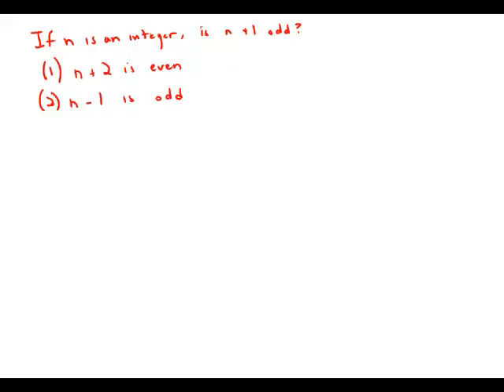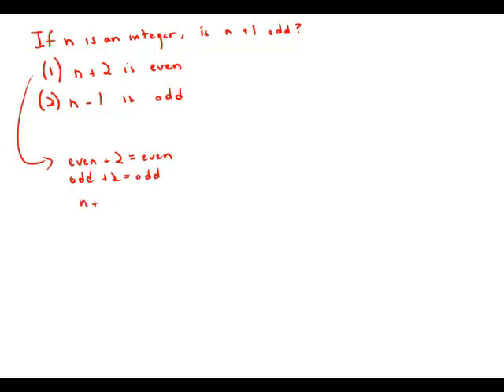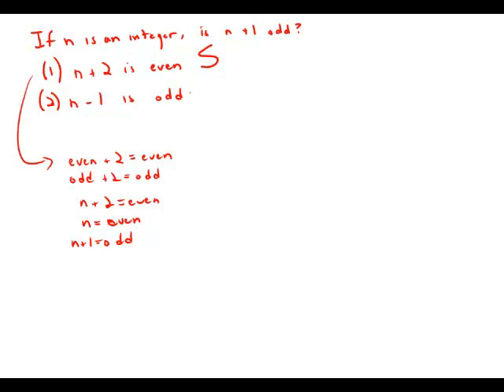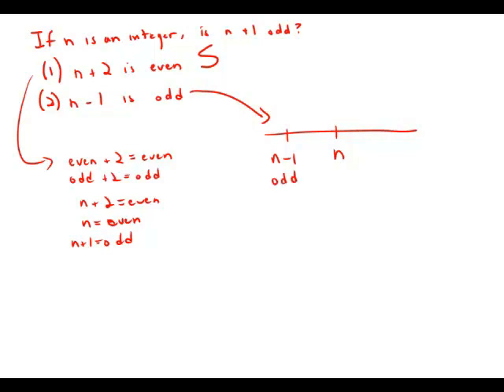GMAT Official Guide 13: Data Sufficiency 7